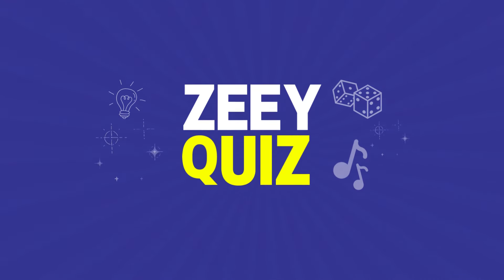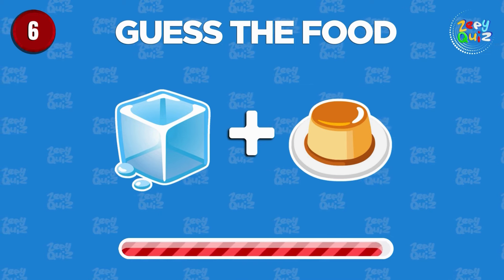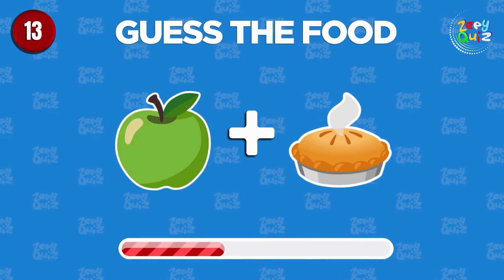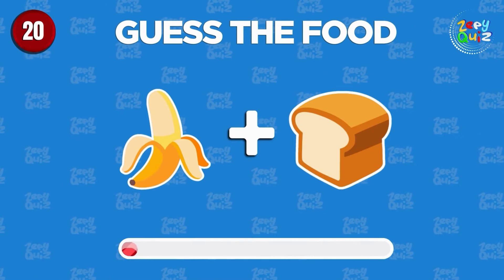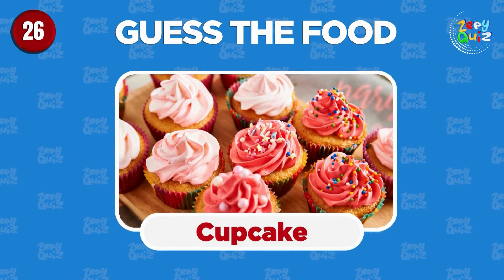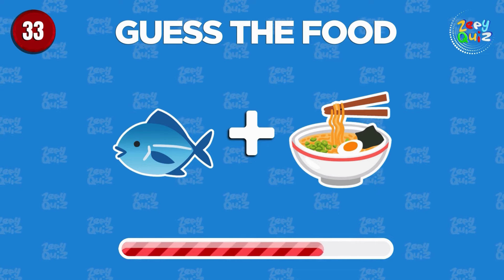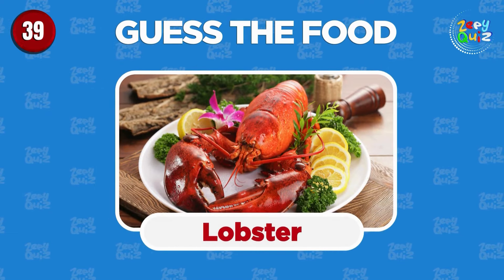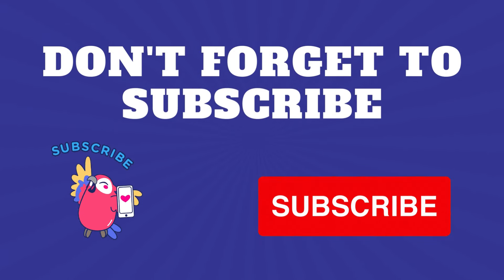Decipher the Food: Emoji Guessing Challenge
Kids Quiz
Fun Trivia for Kids
Brain Games for Kids
Kids Learning
Family Quiz Night
Educational Fun
Kids Challenge
Interactive Learning
Fun Facts for Kids
Playful Quizzes.
Fun Kids Trivia
Interactive Quizzes for Kids
Brain Games for Children
Kids General Knowledge
Quiz Challenges for Kids
Learning Through Play
Kids Trivia Questions
Engaging Quizzes for Kids
Fun Educational Activities Welcome to Zeey Quiz for kids! Get ready for an exciting adventure in the world of emojis with our "Decipher the Food: Emoji Guessing Challenge." Can you crack the codes and identify the tasty treats represented by emojis? Test your skills and have loads of fun guessing the delicious foods hidden behind each emoji. Join us in this interactive and engaging challenge that will tickle your taste buds and keep you entertained for hours. Don't miss out on the excitement – let the guessing game begin!
Kids Learning
Family Quiz Night
Educational Fun
Kids Challenge
Interactive Learning
Playful Quizzes.
Fun Kids Trivia
Kids General Knowledge
Learning Through Play
Kids Trivia Questions